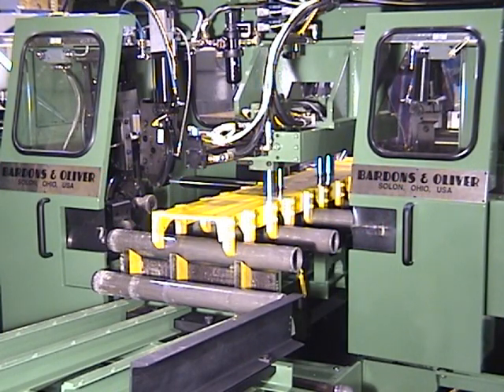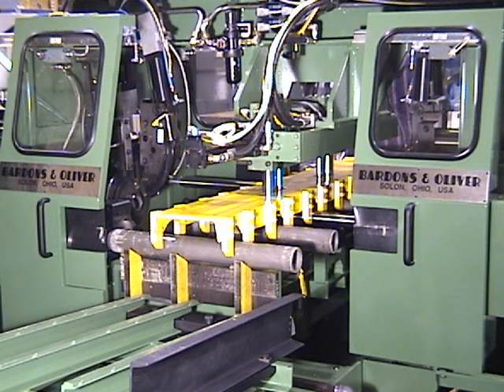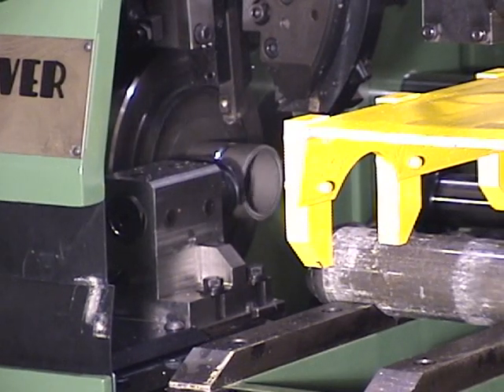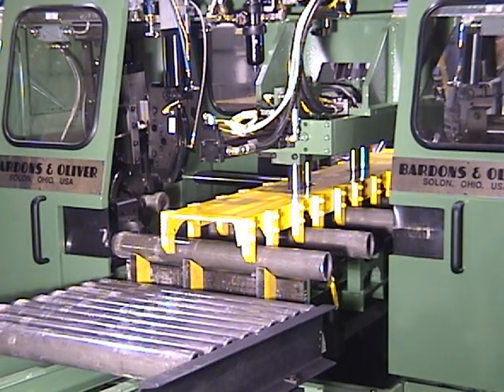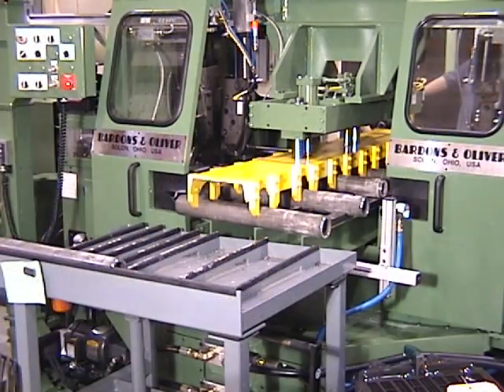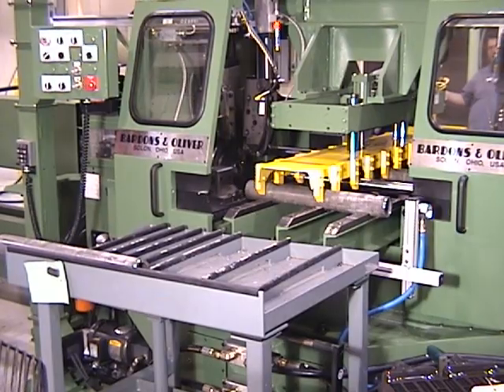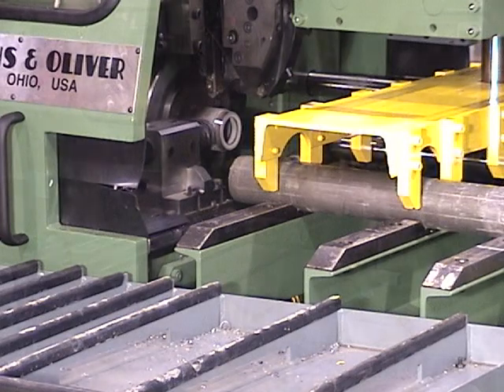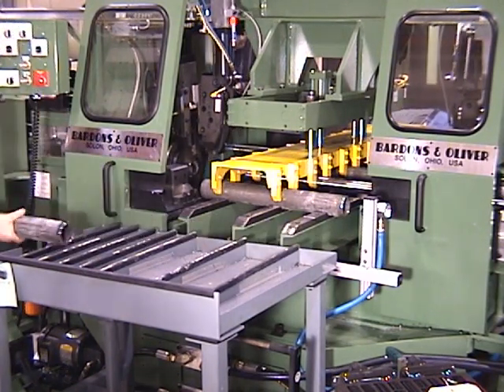#34 Tube Processing and End Trimming of Axle Housings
Bardons & Oliver #34 Automatic Cutoff Lathe (ACL) with end trimming of axle housings.